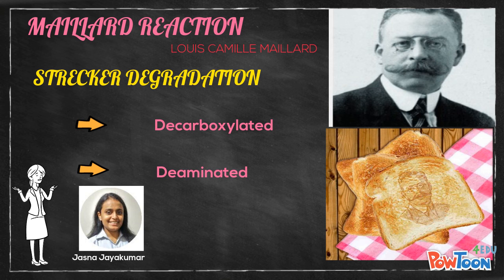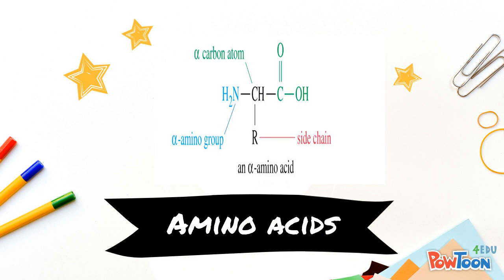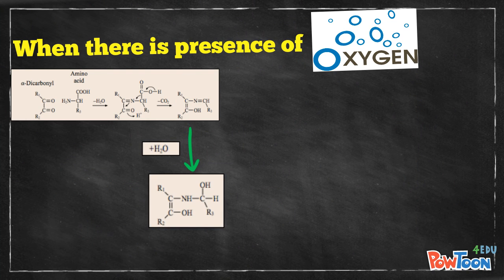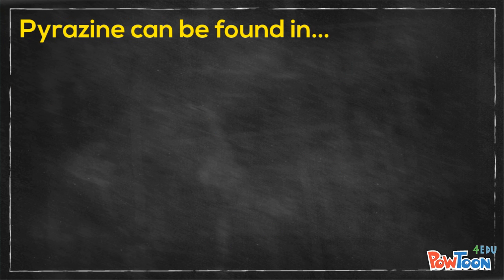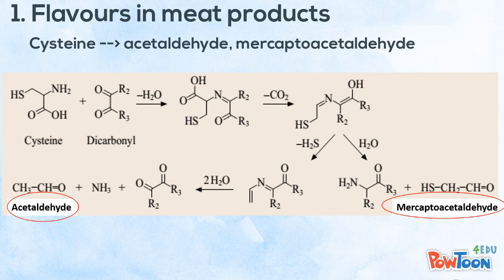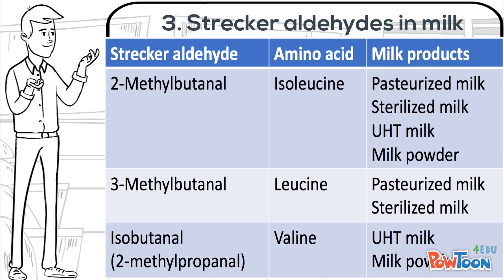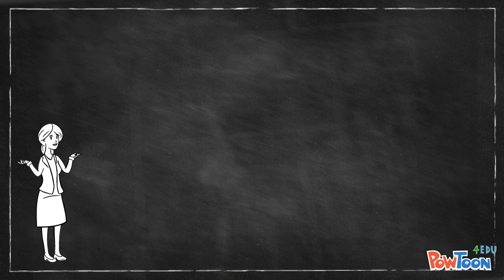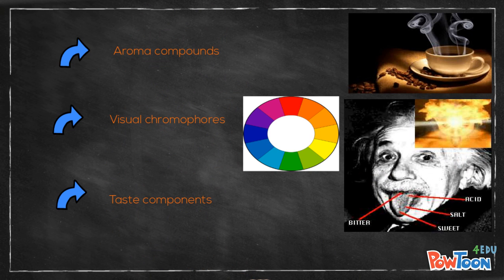Strecker degradation reactions Chemistry